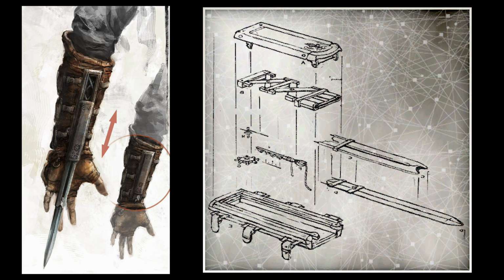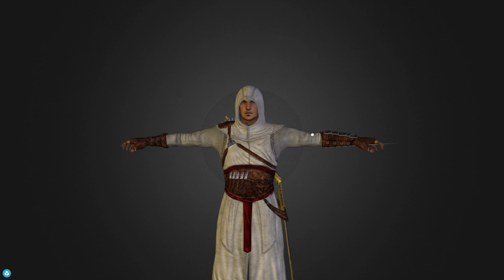World first Altair Game-Accurate Fully functional Hidden Blade Codex Assassins Creed ImDeePainReborn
Hi, thank you for your support. So here is available version now:
Plastic version: (needs 7 days to produce)

 - Mirage Hybrid (Plastic main and aluminium blade) $426
 - Altair Scisor hb: $1300